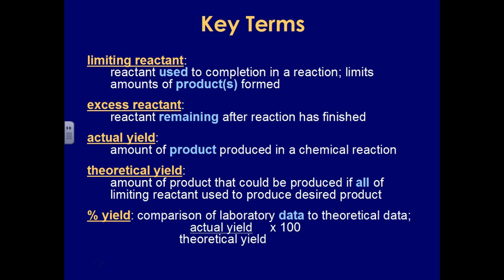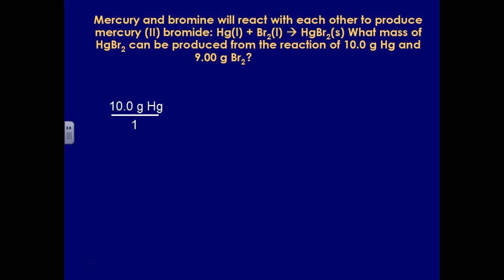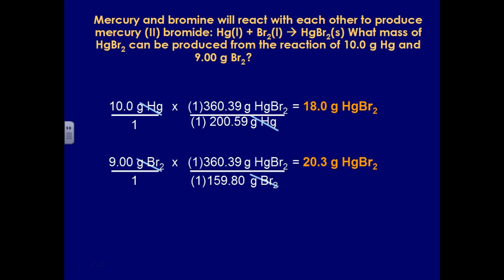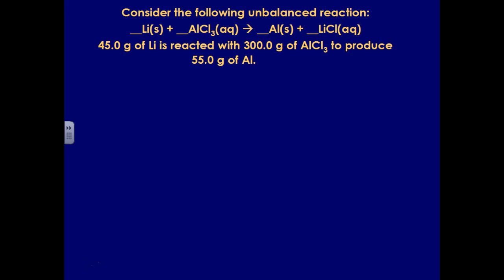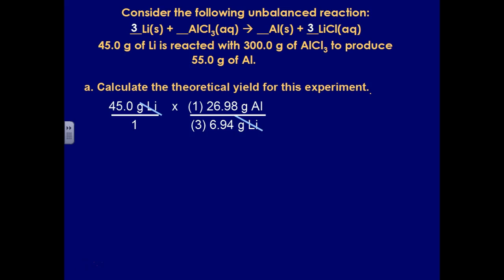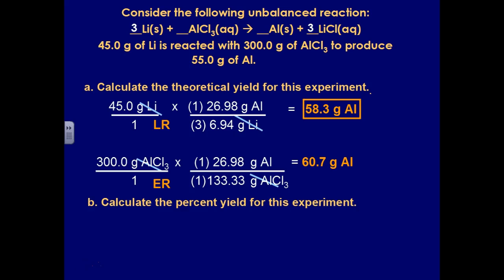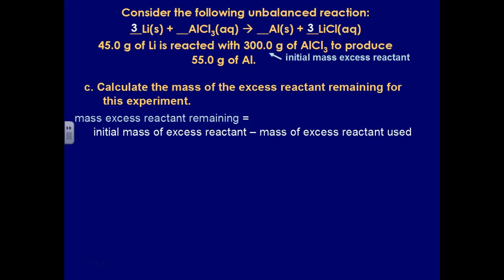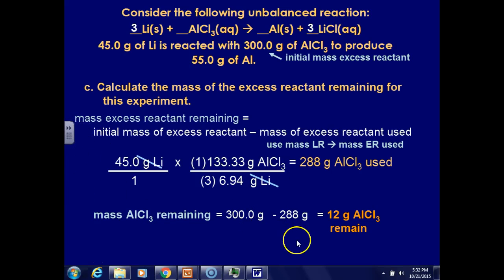Unit 2 Part 2 Stoichiometry - Lab Stoichiometry Examples